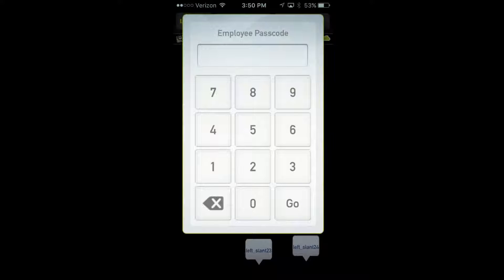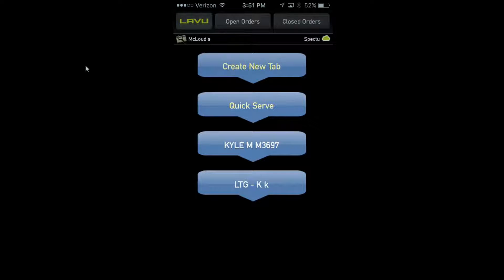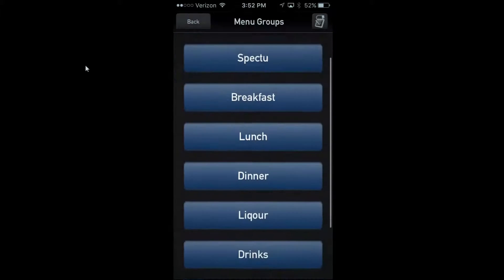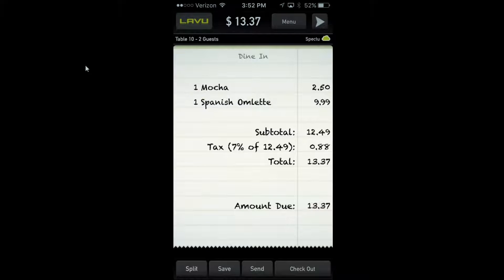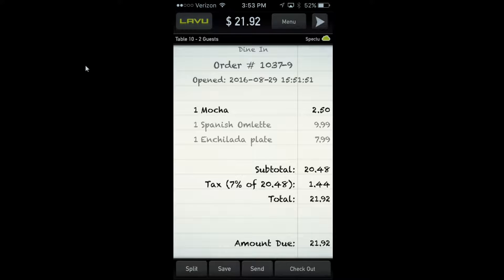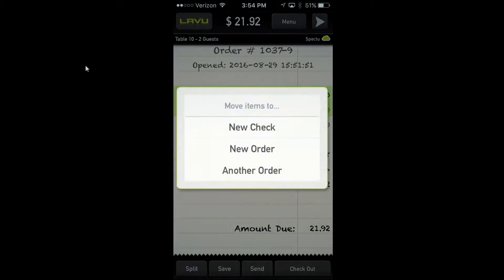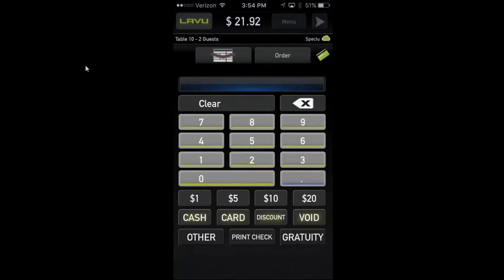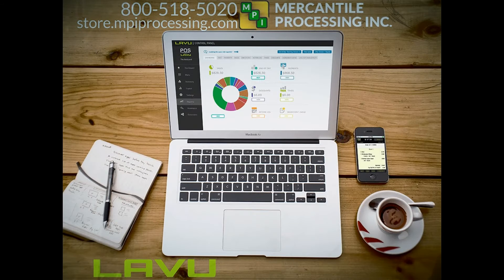Lavu on Ipod or Iphone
Demo of Using Pos Lavu on the iPhone or iPod Touch.